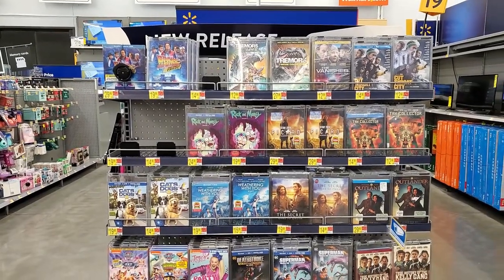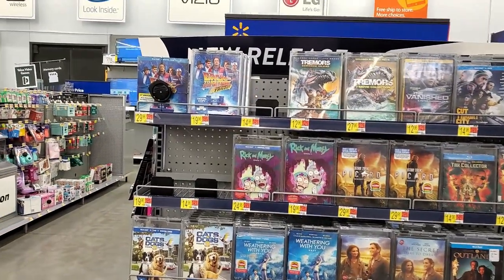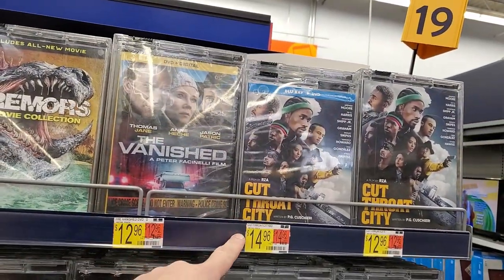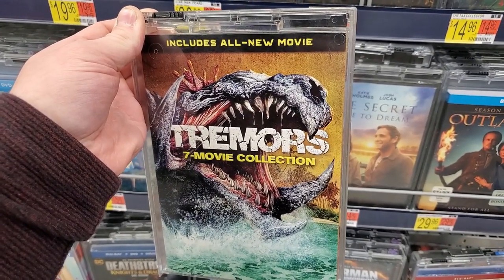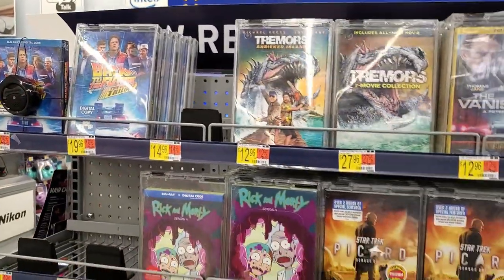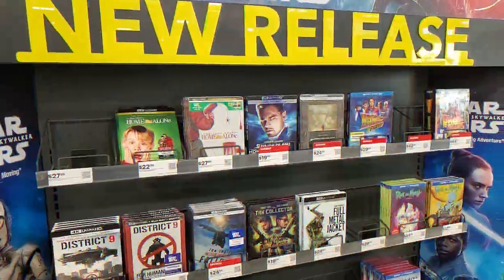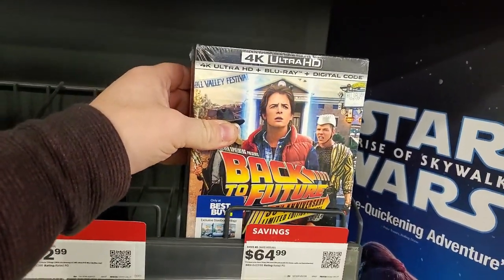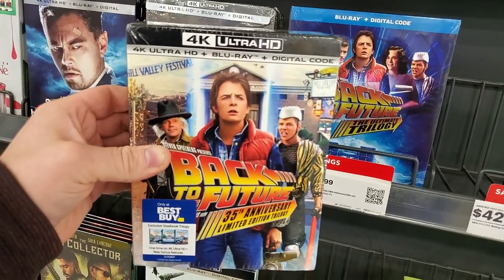Blu-ray / Dvd Tuesday 10/27/2020 Out and About Video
My 171st video where I go and check out the newest releases, the latest deals and the interesting movies that are on shelves around town. Come join me as I check out the new releases for the week of 10/27/2020 and give my thoughts on what's already on the shelves.